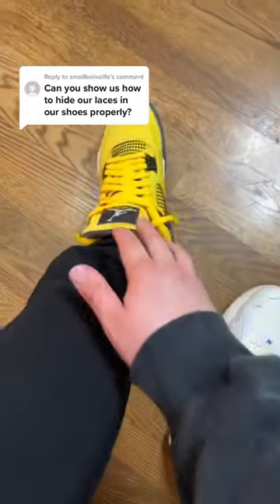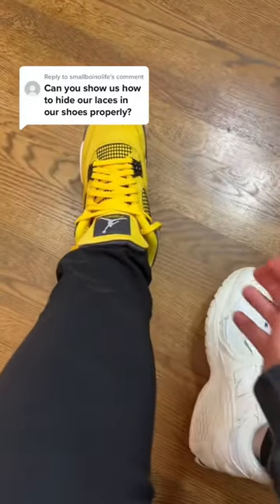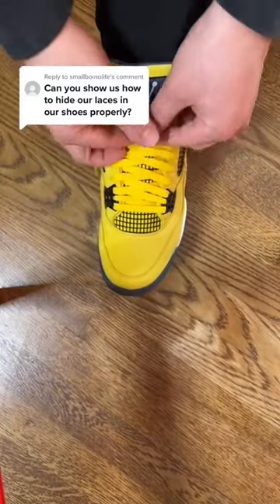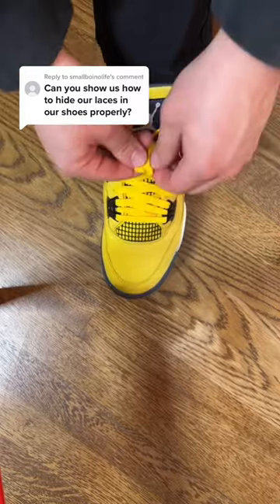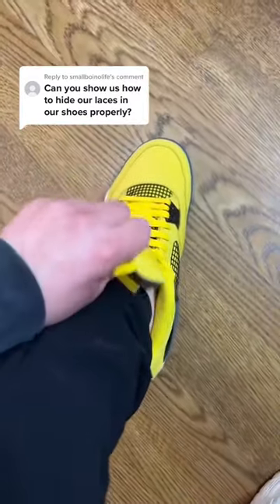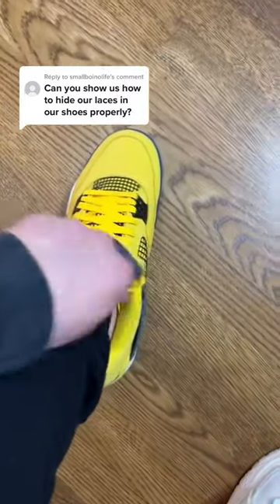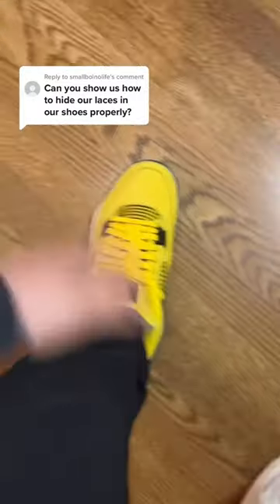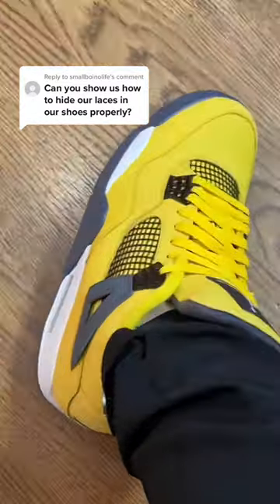here’s how to hide them!!